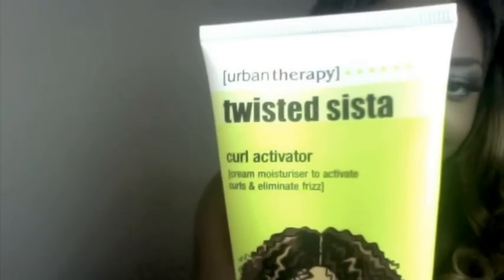4 Month Review OMBRE/Dipdye UKVIRGINHAIRWHOLESALE Cambodian Hair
Helllooo, Please all info you need is below!

I was sent 5 bundles of VIRGIN CAMBODIAN STRAIGHT HAIR in Colour 1B from
VIRGINHAIRWHOLESALE.CO.UK

FOR BLEACHING AND DYING -
"VIRGINTEE'S HAIR ON FACEBOOK

PRODUCTS USED
TRESEMME ARGAN OIL SERUM

URBAN THERAPY Twisted Sister - CURL ACTIVATOR

JOHN FRIEDA FULL REPAIR SHAMPOO AND CONDITIONER

STYLING TECHNIQUES:

BENDYROLERS

BABYLISS LARGE BARREL WAND

GHD WIDE PLATE STRAIGHTENERS